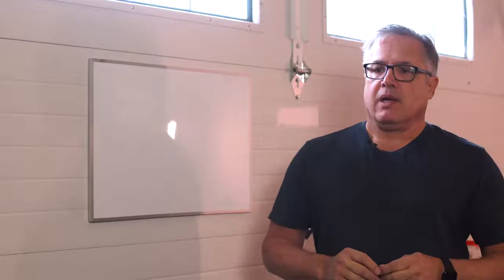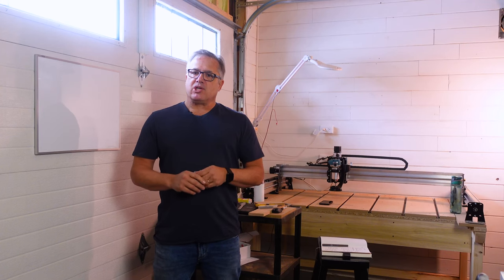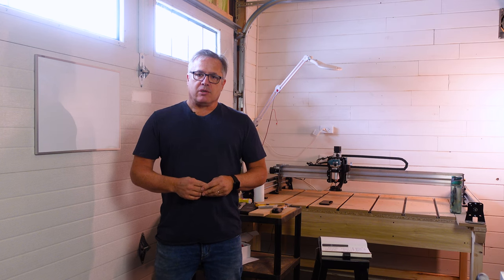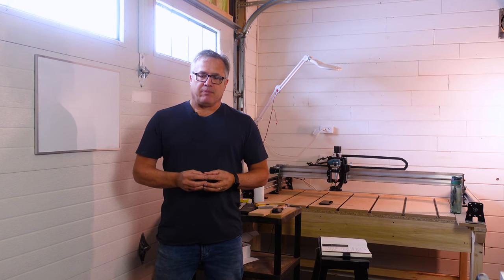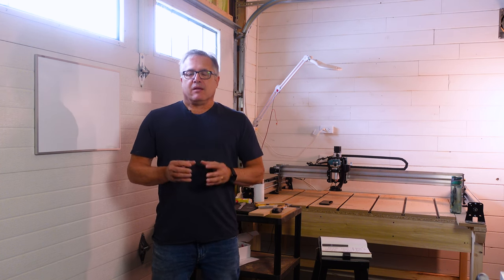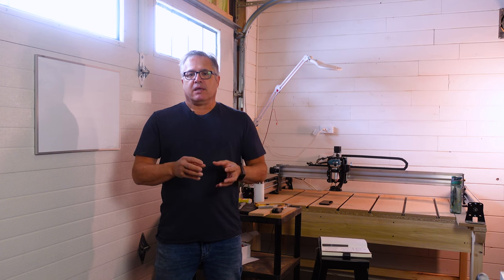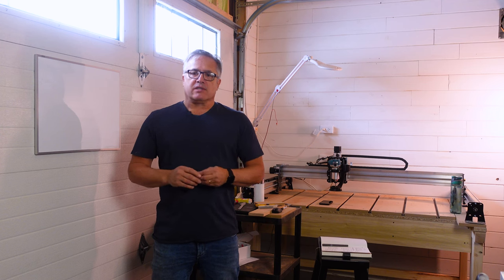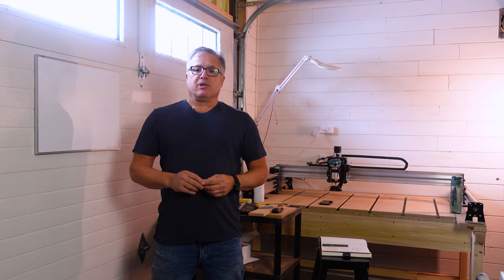How Chipload can Impact your CNC Project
Retired college woodworking teacher Dennis Harlock is here to share his valuable knowledge on chipload that you can not find online and will be helpful when building projects on your CNC.

Chapters
0:00 Introduction
0:36 Wood Cutting Explanation
1:44 Chipload Introduction
2:53 Definition of Chipload
4:01 Importance of Chipload
7:50 Chipload Hard Data
9:47 Chipload Calculations
14:30 Chipload Calculations Continued
15:15 Increase Chipload VS. Decrease Chipload
15:55 Knife Marks Per Inch
18:17 Tool Diameter
20:49 Tip of the Day
22:02 Outro

// Resources
Know the End Mill Starter Set

//  JOIN US